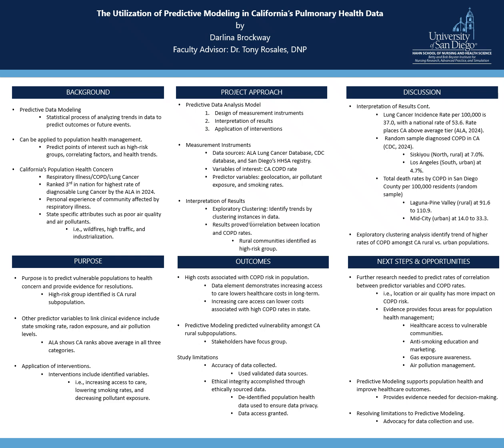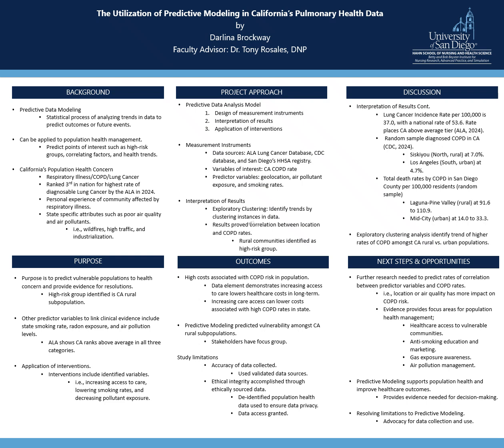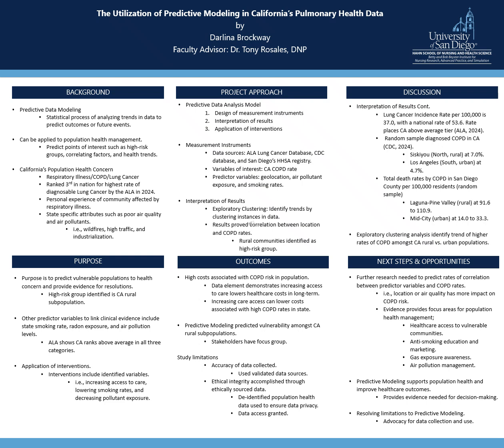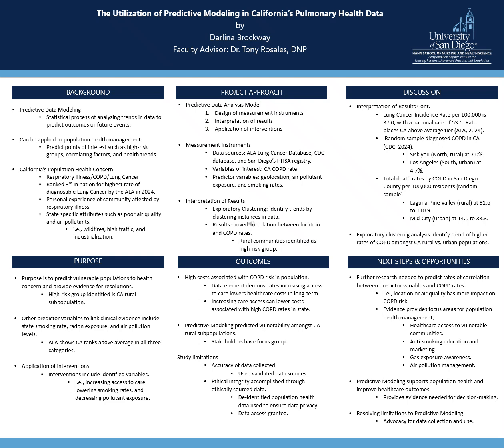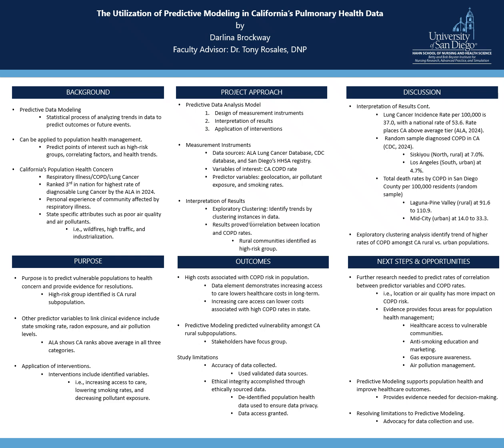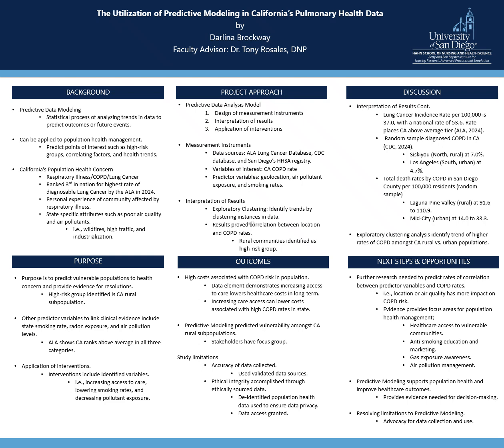Capstone Project Poster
HCIN 546 M.S. Health Care Informatics Capstone
The Utilization of Predictive Modeling in California’s Pulmonary Health Data